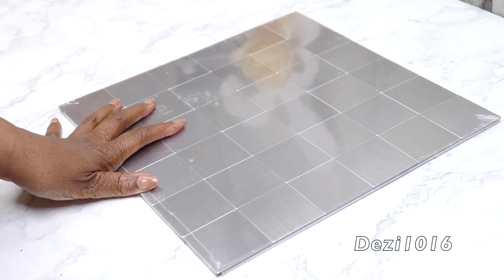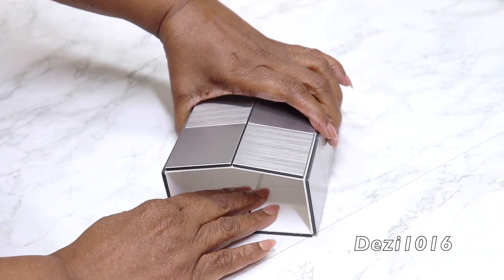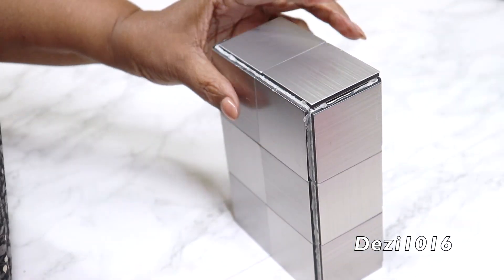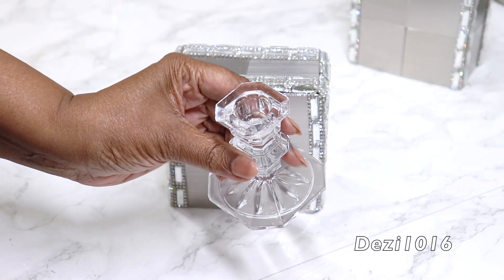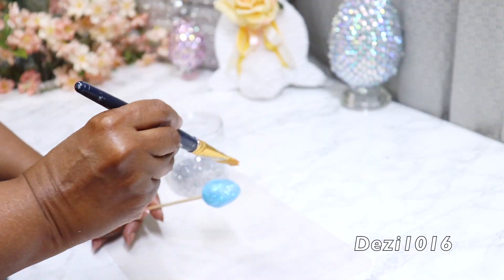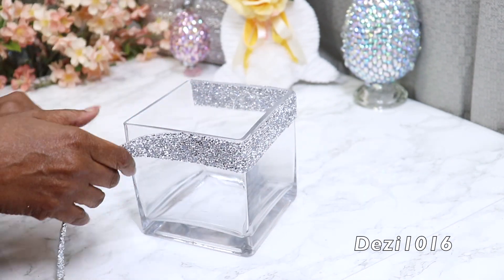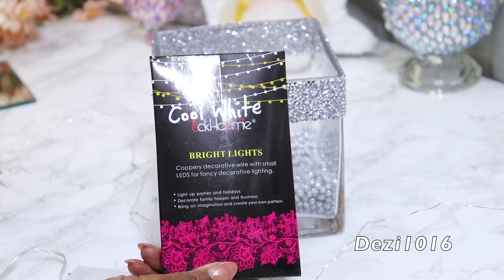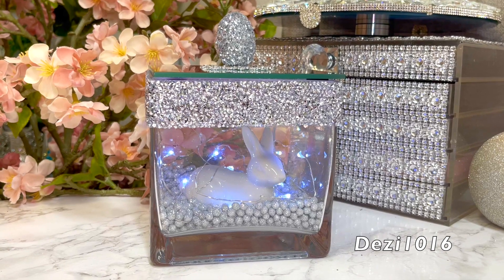HOW TO DIY NEW SPRING HOME DECOR PROJECTS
My Channel is about creating diy elegant, beautiful diy room decor! and home decorating ideas, and having fun while doing it.

New York City Beauty Influencer. Beauty and DIY Product Reviews.

Made From Cardboard Trash Glam

What I used for this project.
Peel & Stick Aluminum Wall Tile
One large square vase
One Porcelain Rabbit
Styrofoam craft Easter eggs
Chunky Self Adhesive Wrap
Silver Glitter

Silver Diamond Flower Shape Mesh Wrap

Sulyn Silver Extra Fine Glitter

Self Adhesive Acrylic Rhinestone Diamond Ribbon

6 Pack Fairy Lights Battery Operated Waterproof Fairy String Lights

Aleene's Clear Gel Glue, 8-Ounce

Aleene's Ultimate Adhesive

Tweezers White Plastic w/Silicone Tips, 5 Inch Long

AdTech Project Pro Detail Hot Glue Applicator with Needle Nozzle, Mini Size

🔴Often, during my diy's you'll see me use my hot glue applicator  & glue sticks to assemble my projects, however if you would like your projects to have a  permanent hold, you can use Gorilla Epoxy, Aleene's The Ultimate, or any other adhesive that has a strong hold. Always use strong adhesive products in a well ventilated room.